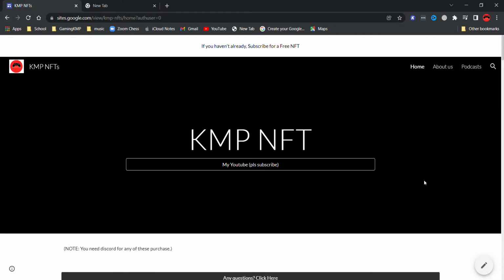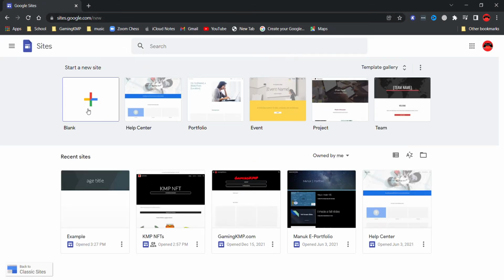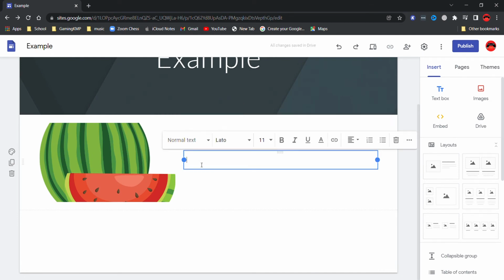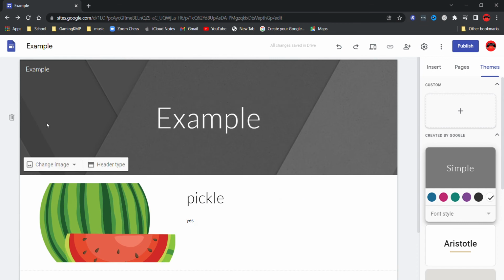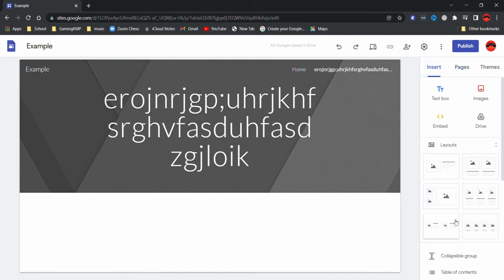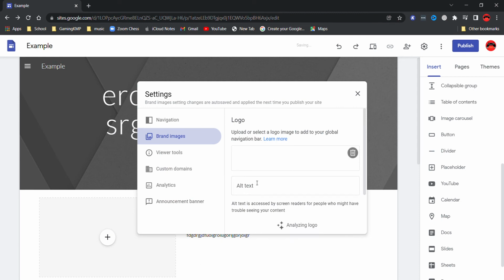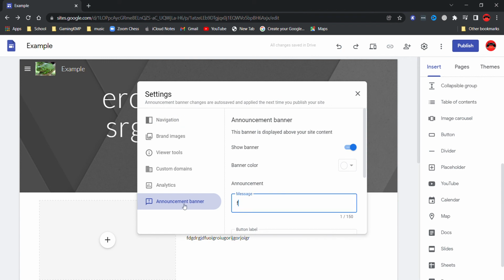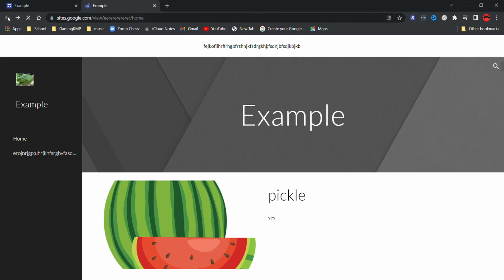How to make a Website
Hi there, I’m GamingKMP and on this channel, I play games (mostly Fortnite) and if you have any questions, you can comment them down in the comments on my latest video and I'll reply to you! If you need any help with your prequest in save the world let me know or add me!

My epic: FnordyWheat7752